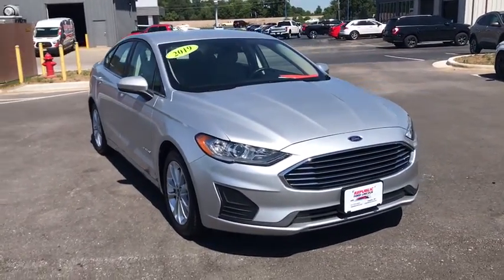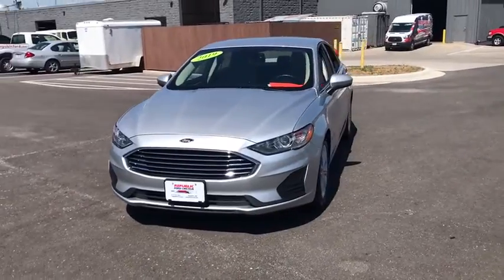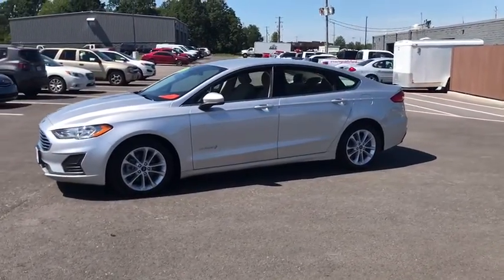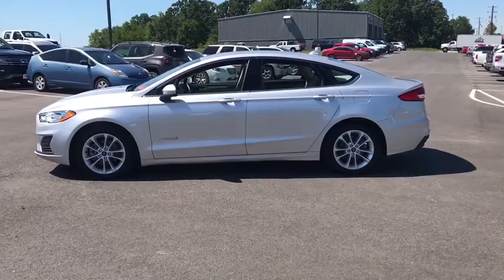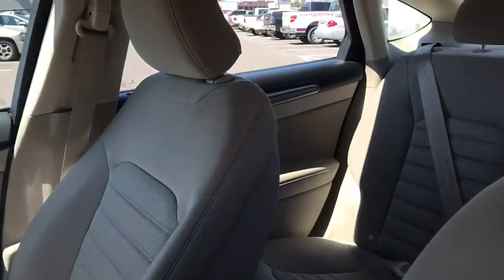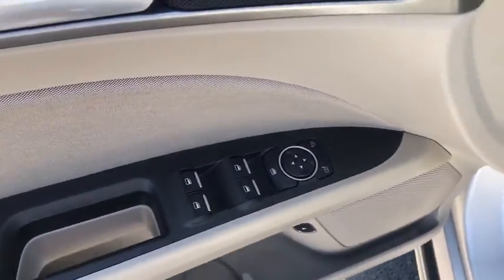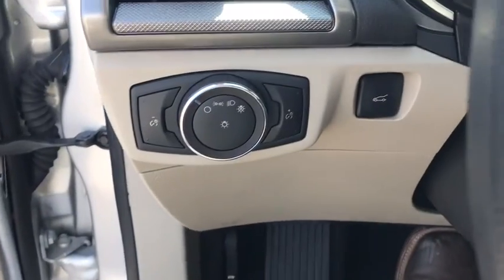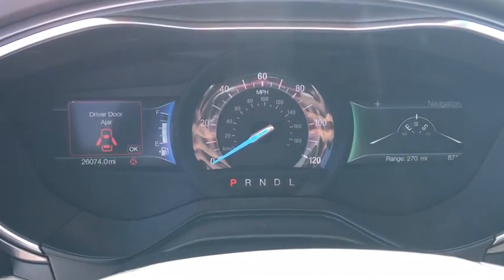2019 Ford Fusion_Hybrid Republic, Springfield, Ozark, Nixa, Bolivar, MO KR243663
Ingot Silver Metallic Used 2019 Ford Fusion_Hybrid available in Republic, Missouri at Republic Ford. Servicing the Springfield, Ozark, Nixa, Bolivar, MO area.

Republic Ford
1740 U.S. Hwy 60 E

Clean Autocheck One Owner Low Miles Fusion Hybrid SE 4D Sedan I4 Hybrid eCVT FWD Ingot Silver Metallic Medium Light Stone w/Cloth Front Bucket Seats Equipment Group 550A. 2019 Ford Fusion Hybrid SE Ingot Silver Metallic I4 Hybrid Priced below KBB Fair Purchase Price! Odometer is 5681 miles below market average! 43/41 City/Highway MPG